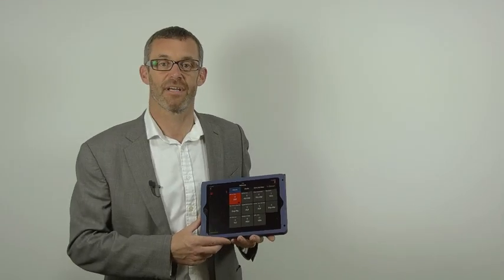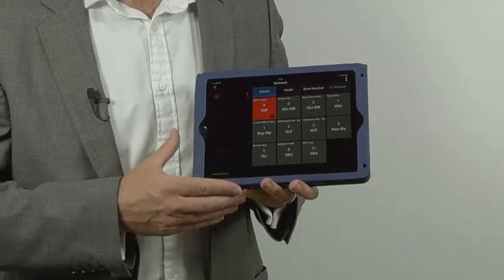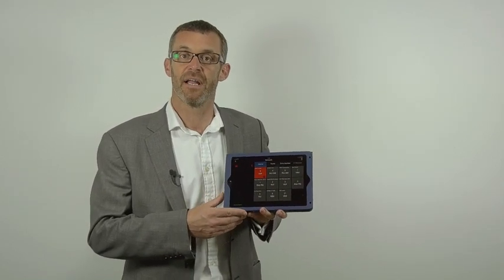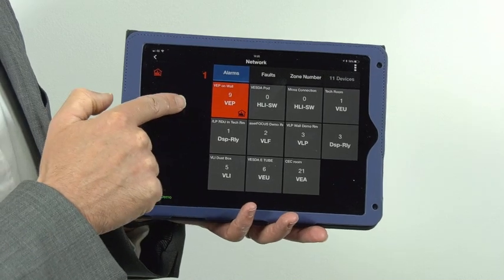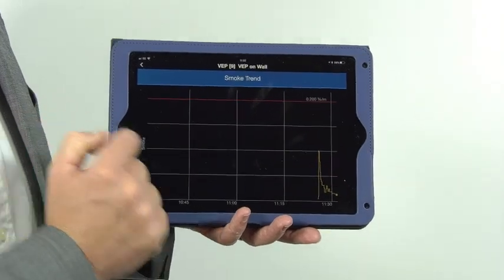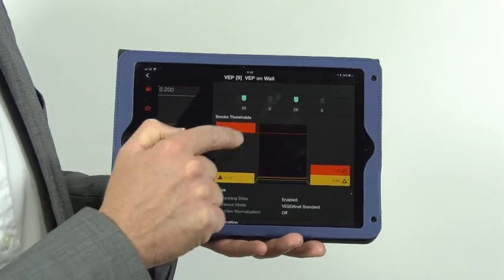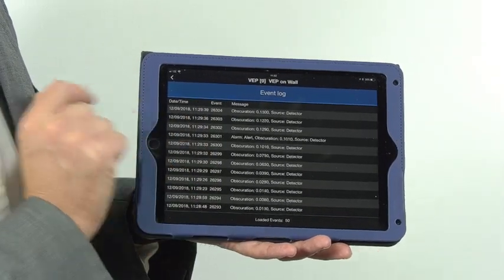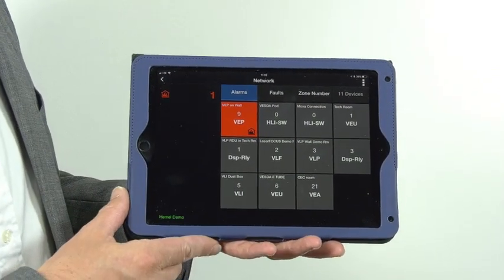iVESDA and How It Works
iVESDA, a downloadable application that can be installed on Android and iOS handheld devices to monitor and maintain VESDA-E systems